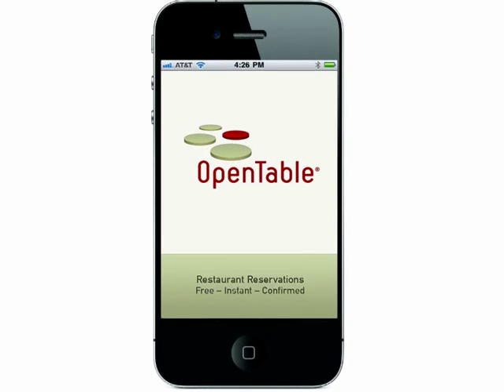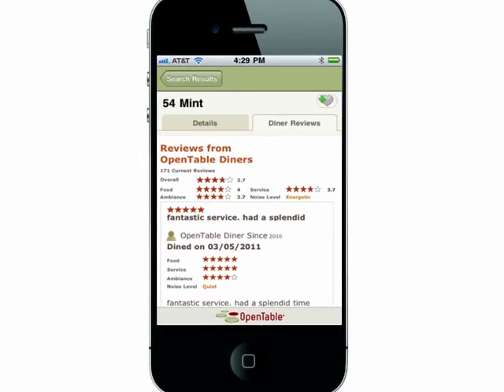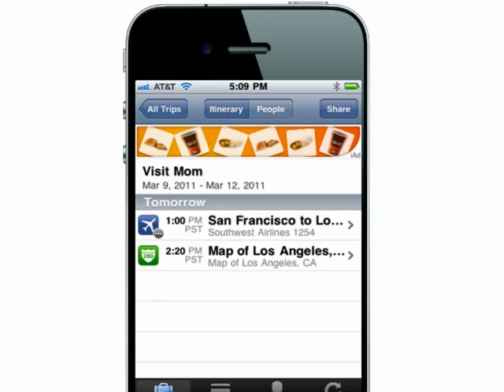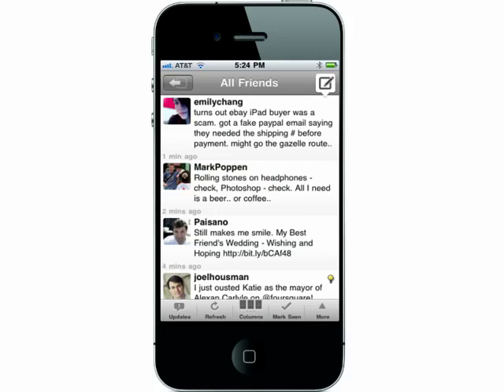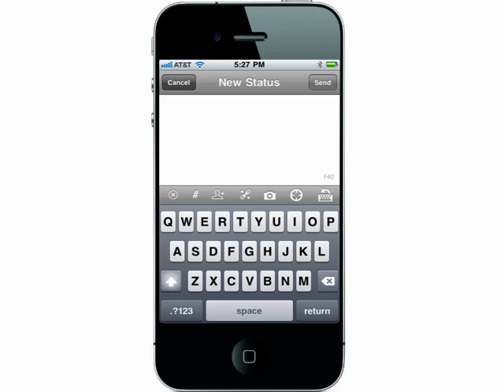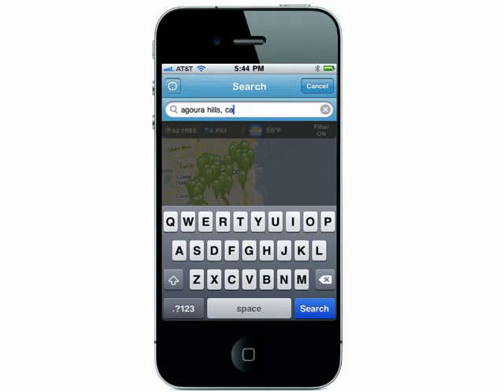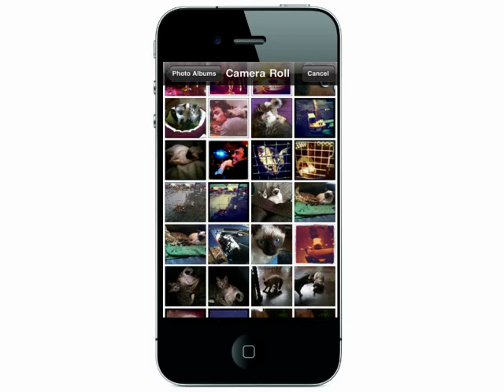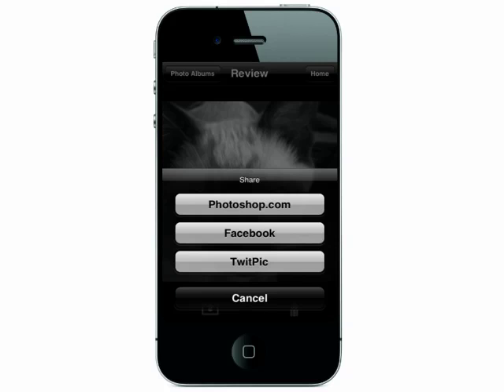Top 10 free iPhone apps, pt. 2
We wrap up our top 10 free iPhone apps list with five more top-notch applications. From making it easier to keep track of your Twitter feed to editing your photos, these apps are some of the best options out there in their respective fields and they are freeware @ butterscotch